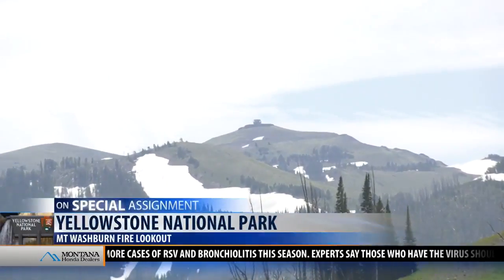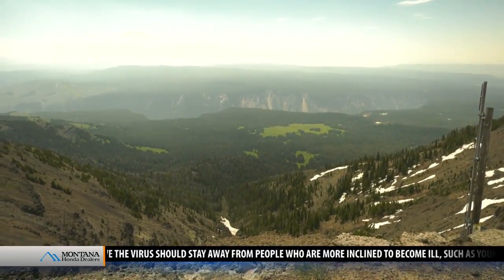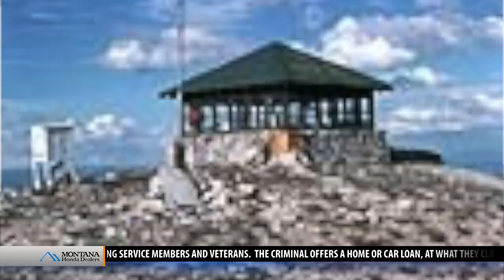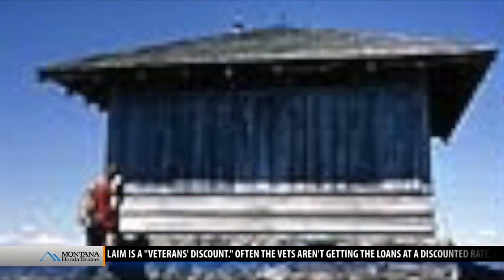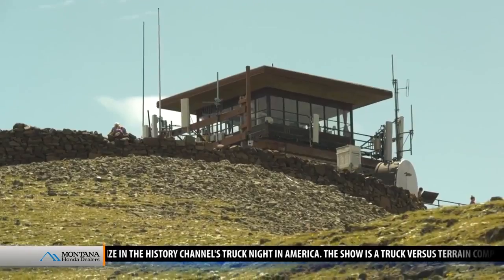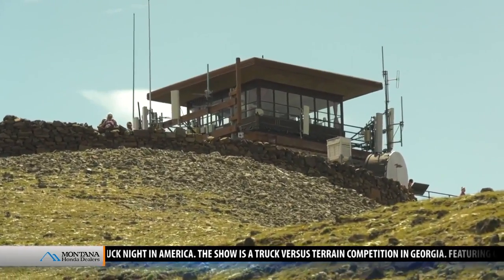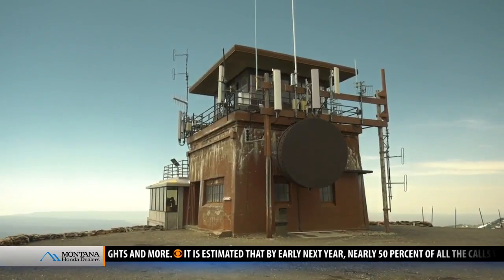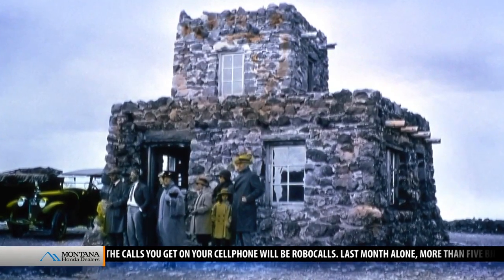A view from the mountaintop: Looking back at fire towers in Yellowstone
YELLOWSTONE NATIONAL PARK - Fire has always been a part of Yellowstone, but how fire is managed has changed.  High tech weather computers, satellite imagery, and aircraft are used today to monitor fire in the park.  In the days before satellite and aircraft, the tops of mountains were the best way to see what was happening in Yellowstone. With the park cover 2 million acres that required the tops of few mountains.